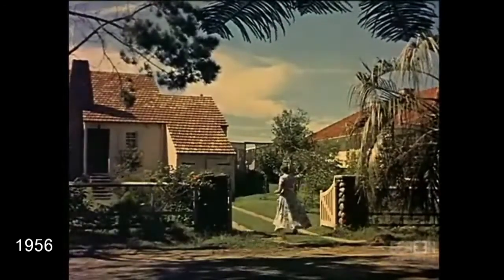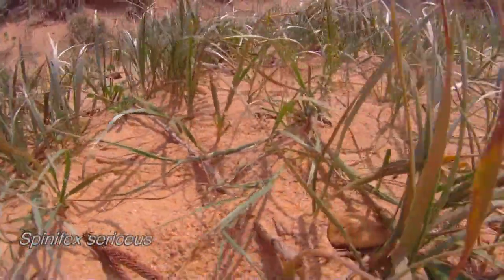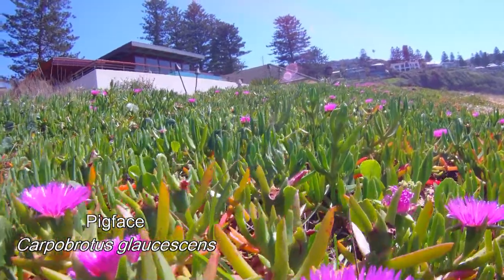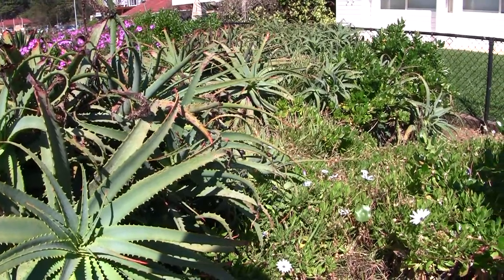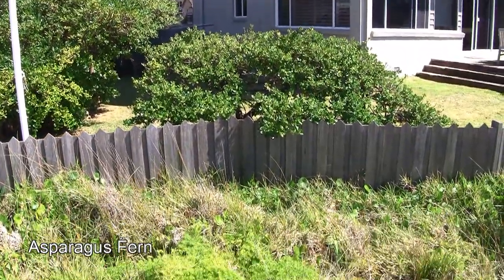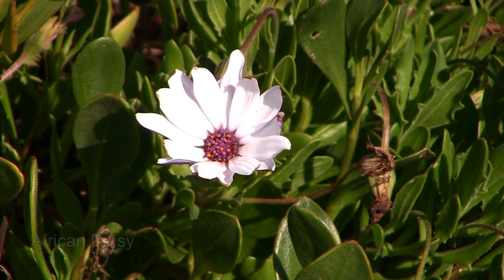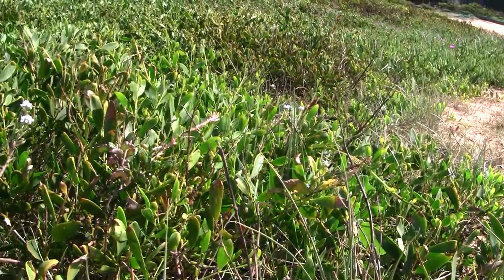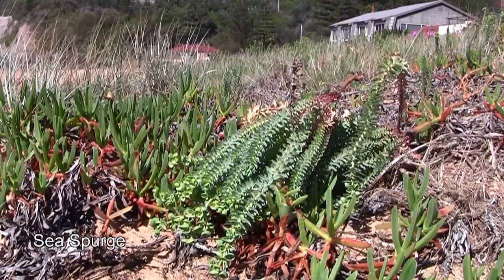BILGOLA BEACH WEED CONTROL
Vegetation on Bilgola Beach. Invasive weeds on the dune must be dealt with and natives planted. Residents, beach users and the surf club need to take responsibility.